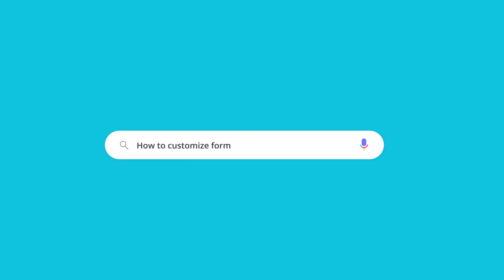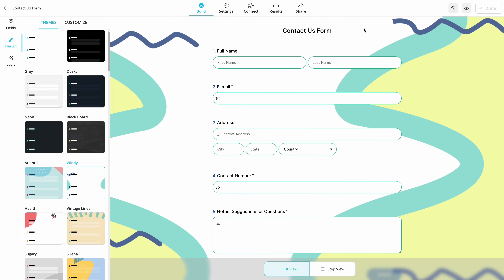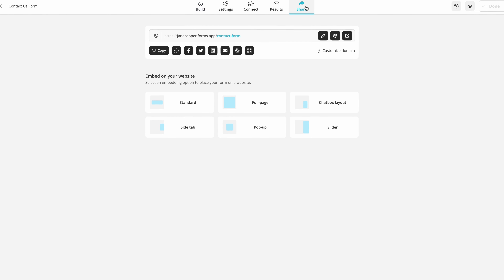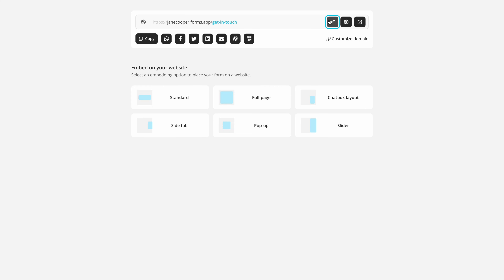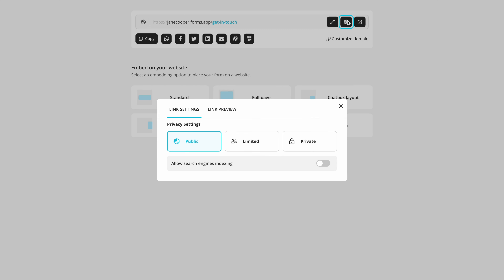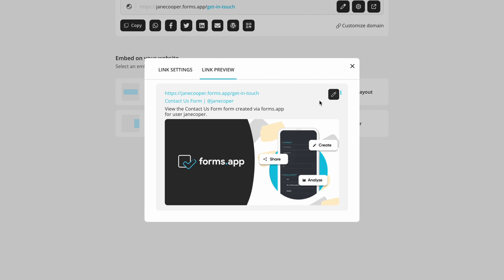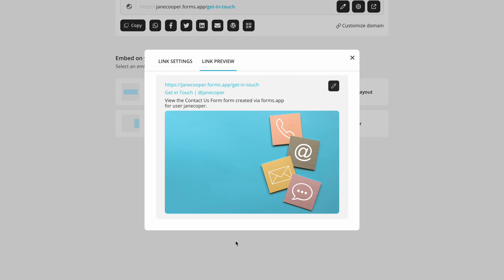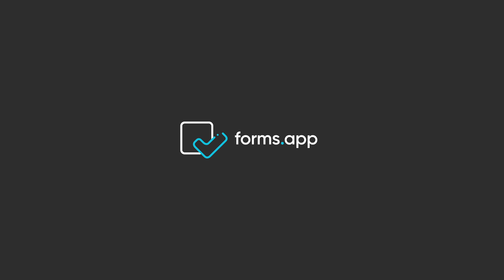How to customize form URL and meta details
Did you know you can customize your form URL and all of its meta details? Once you create your forms, you can simply change how their link and snippet would look when shared on a social platform or a messaging app. Watch our quick tutorial to learn more.

00:00 Introduction
00:18 How to customize form URL and meta details
00:57 Subscribe